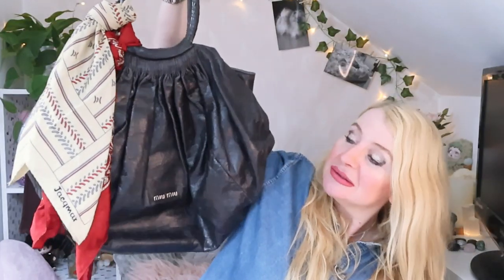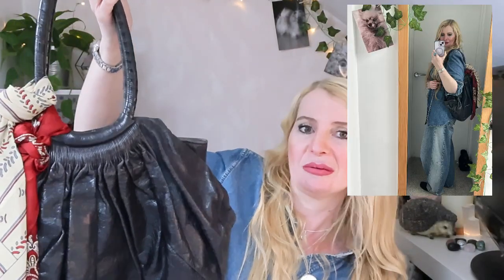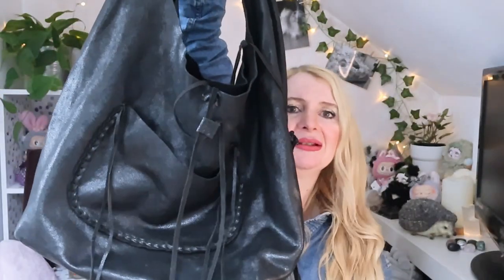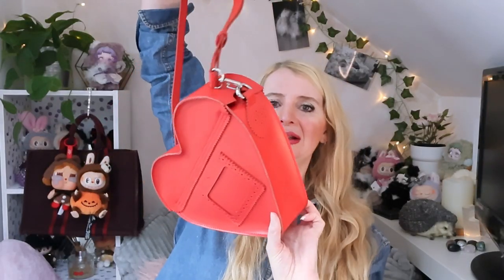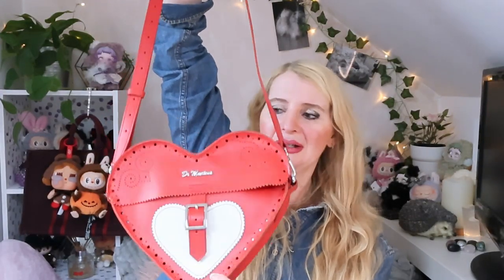New vs Old Handbag Bag Tag |Vintage Miu Miu | The Row | Ralph Lauren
The rules of the game, what bags are;
*Newest handbag in collection (feel free to do a bag unboxing if you have one to unbox) if not just your newest in.
*Oldest handbag in collection ( purchase date rather than age of bag)
*The bag most likely to be sold next
*The handbag currently top of your wish list

If I’ve not tagged you, please feel free to do this tag.  If you do make this please tag me in as I love to see.

As a new channel I would really appreciate it. It really does mean so much to me!

Thank you once again for watching my video and supporting my channel!
🥰 -XOXO-